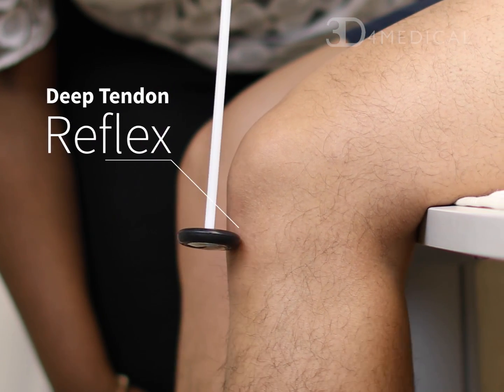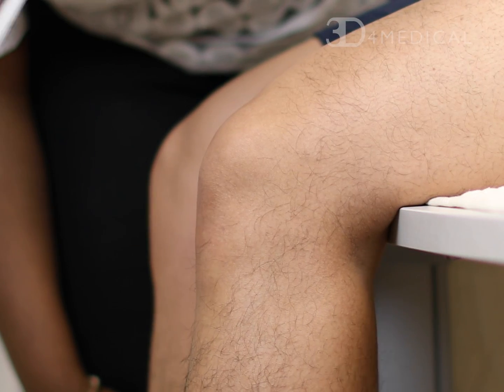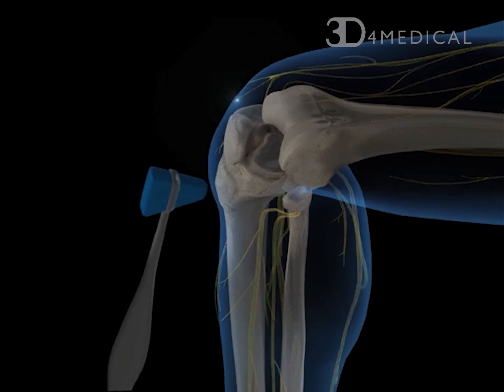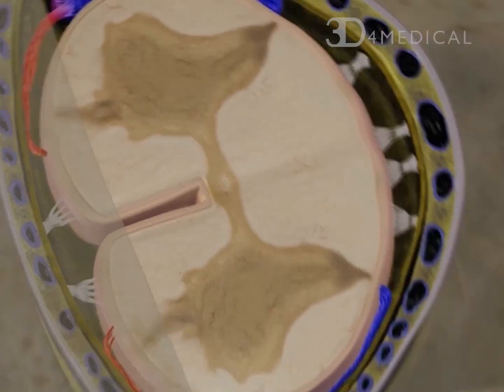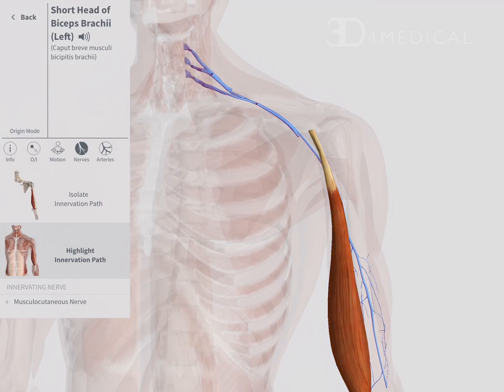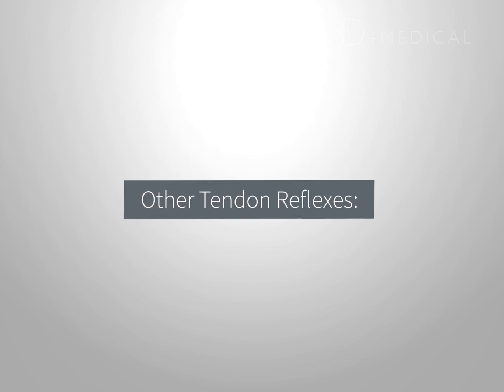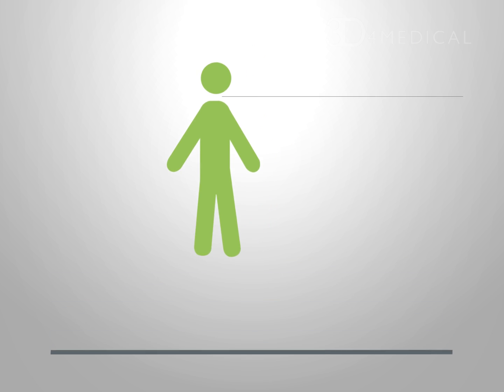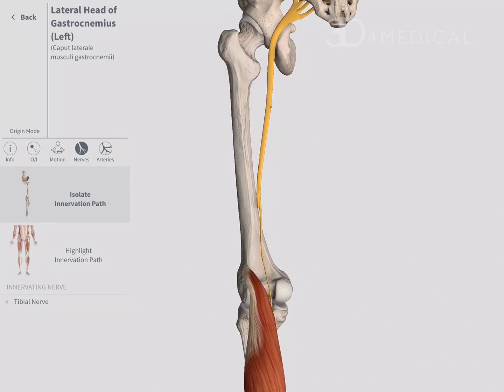Deep Tendon Reflexes | Complete Anatomy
Neurological and muscular abnormalities can be detected with a simple clinical test, called the Deep Tendon reflex.
Tendons are fibrous tissues that attach muscles to bones.

Striking a tendon with a tendon hammer causes the muscle to stretch. This stretch activates the pathway of nerves that supply the muscle and its tendons.

A two neuron reflex arc carries the signal by sensory neurons from the tendon and muscle, to nerves that supply that muscle at the spinal cord. The signal then returns to the muscle via motor neurons. This causes a motor response or jerk.

Let's go through some of the common reflexes carried out in Clinical practice.
The biceps tendon will elicit a flexion jerk, which assesses the integrity of C5-C6 Cervical spinal nerves.

The Patellar tendon insertion at the knee elicits a quadriceps twitch and knee jerk via the L3-L4 Lumbar spinal nerves.

Other tendon reflexes that could be examined are the Triceps, Supinator, Ankle or Achilles tendons and the Babinski reflex.

A normal response involves an equal, appropriate response on both sides of the body. However you could also get reduced or increased responses, known as Hyporeflexia and hyperreflexia.

You can trace the origin of the nerve back to the spinal cord using the Innervation path tool in Complete Anatomy.